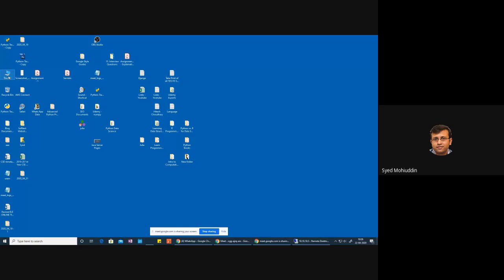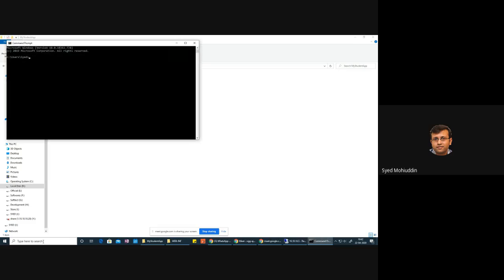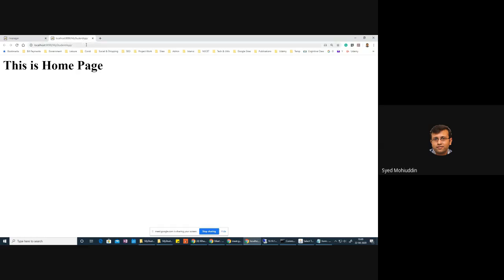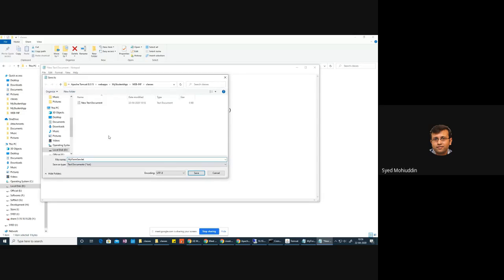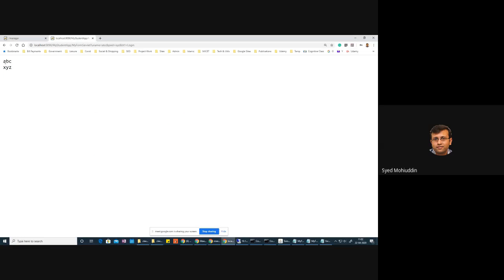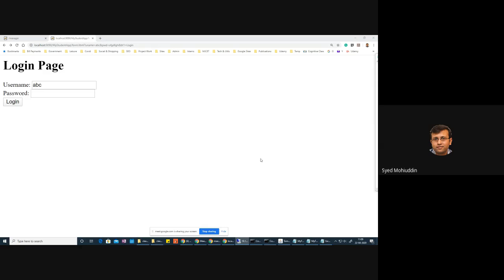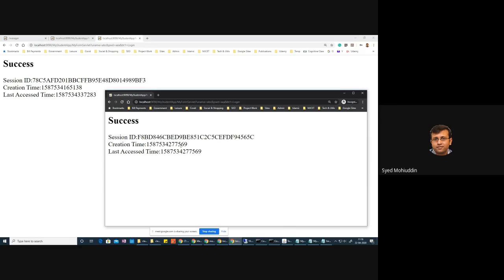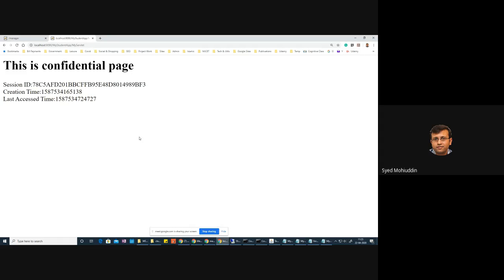Java Servlet Programming - Web Programming Online Class on 22-04-2020 FN Sem-VI AY-2019-2020